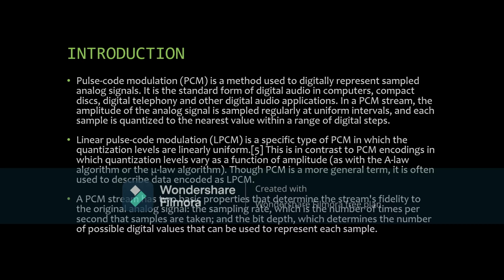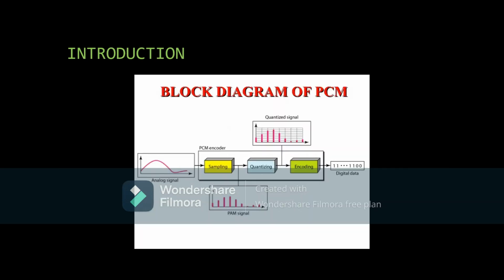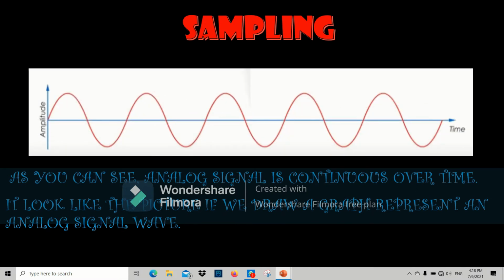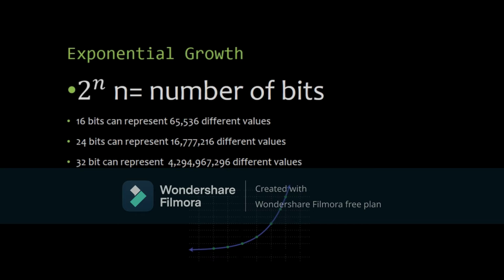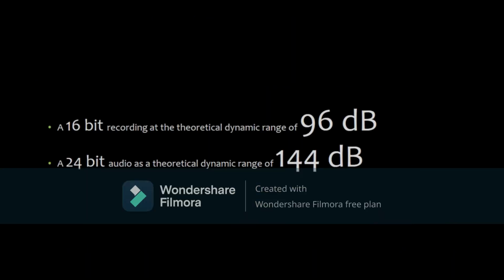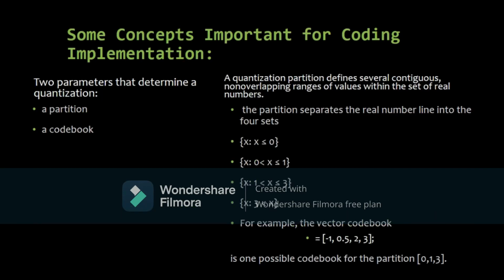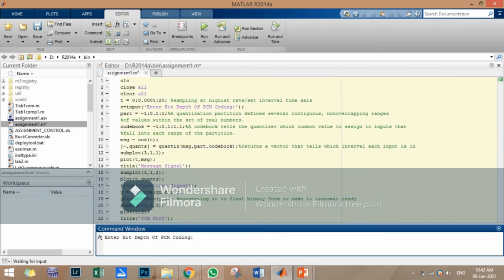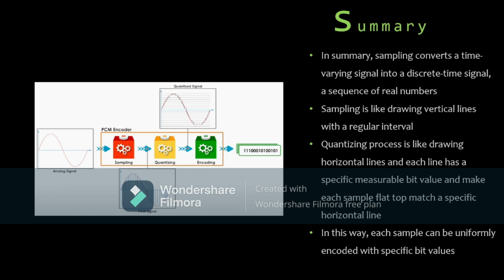PULSE CODE MODULATION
assignment communication principle
explanation on pulse code modulation